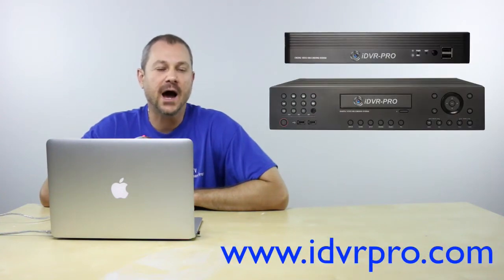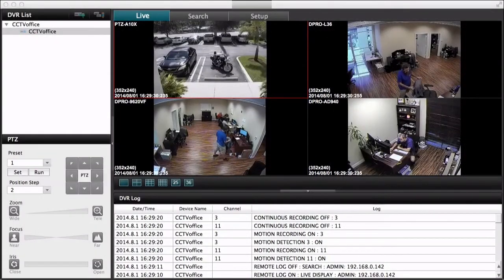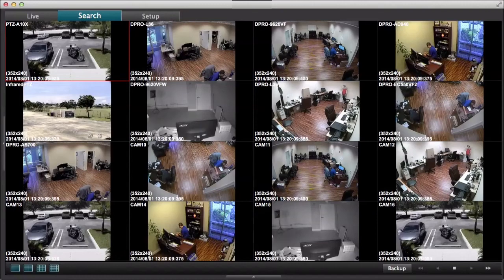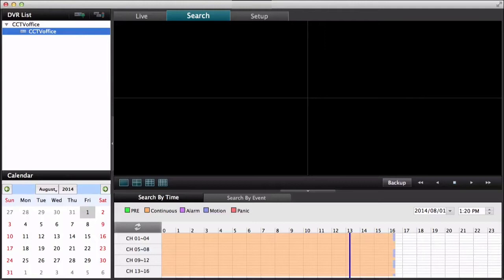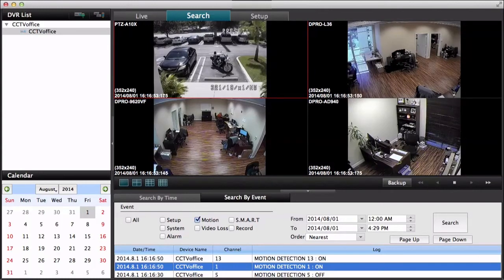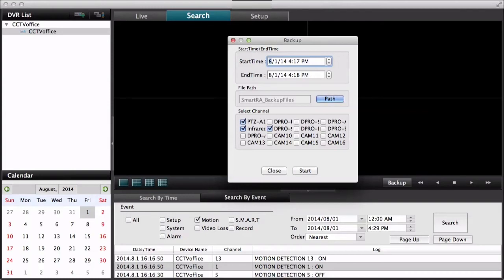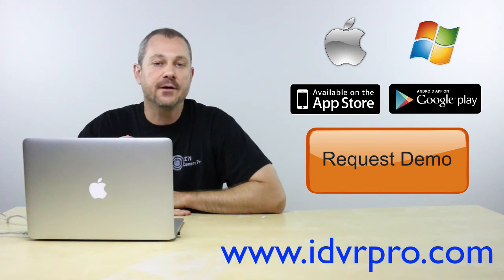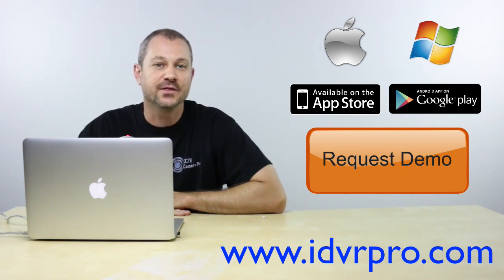Surveillance Video Playback on Mac Software from H.264 CCTV DVR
- Surveillance video playback from Mac software is supported by iDVR-PRO H.264 CCTV DVRs. This video demonstrates how simple it is for Mac users to login remotely to iDVR-PRO using the Macintosh DVR viewer software. Once logged in, users can search through and playback recorded surveillance video footage from DVR's hard drive.

The Mac interface supports two ways to search for recorded video events. The first way is to use the date and timeline search. Users can select the date from a calendar, then use a timeline scrubber to search through the hours of the selected day.

The second way is to search through the DVR's event log. Using the Mac software, users can search a date range for events that have been logged such as camera motion detection and external alarm sensors being triggered (such as magnetic door sensors or PIR motion sensors).

In addition to being able to access recorded video, the Mac DVR viewer software also supports live remote camera viewing and the ability to update the DVR's configuration settings.

Mac users can also export segments of video to a MPEG4 files that can be played on Mac PCs via Quicktime.

This client software featured in this video can be used with the following H.264 / 960H / D1 CCTV DVRs: iDVR-PRO8, iDVR-PRO16, iDVR-PRO4A, iDVR-PRO8A, iDVR-PRO16A, iDVR-PRO8H, iDVR-PRO16H.

For more information and to request a demo login to the iDVR-PRO at CCTV Camera Pros warehouse, please visit this page.